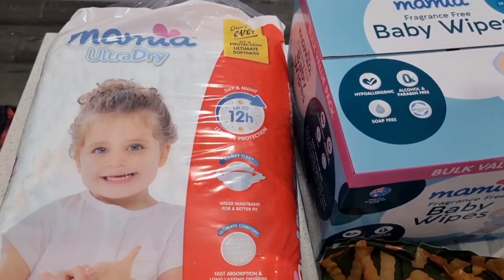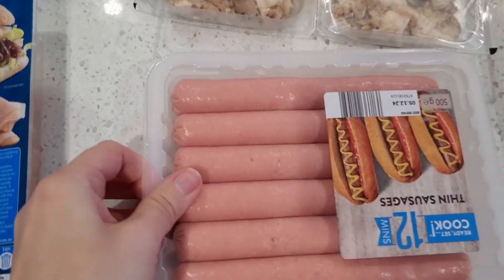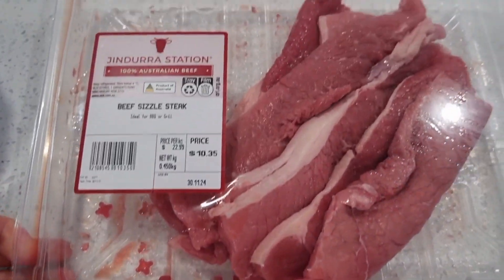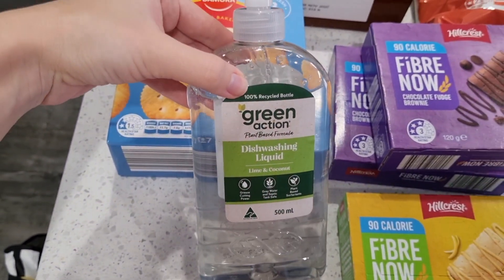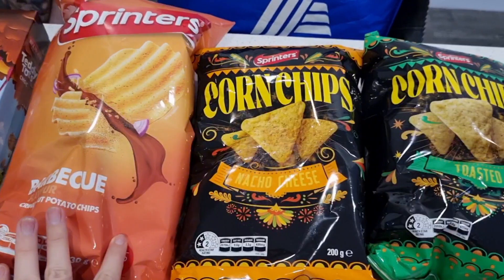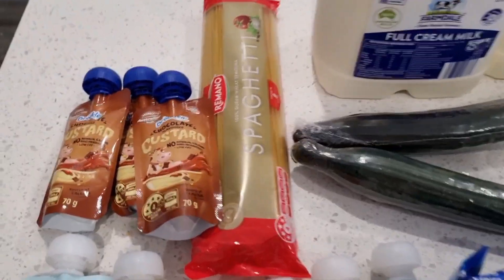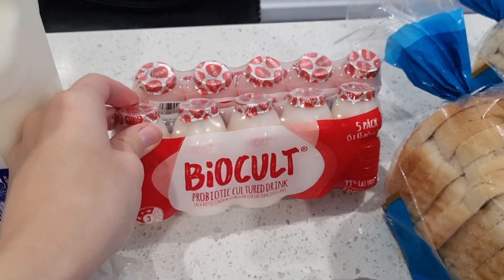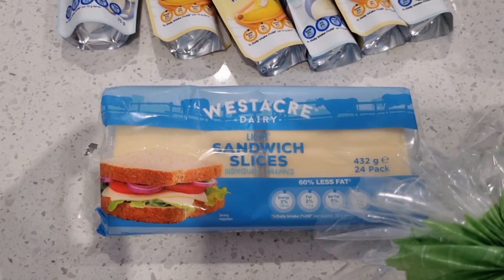Aldi Australia grocery haul